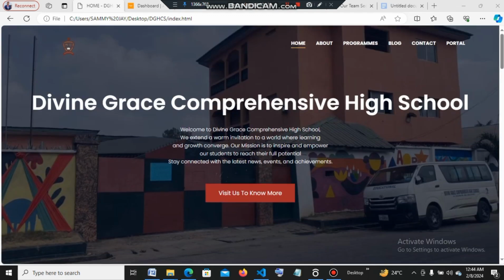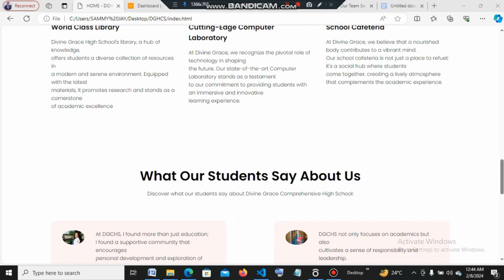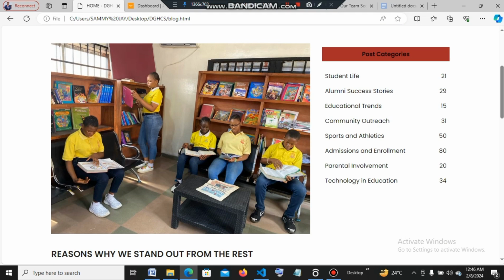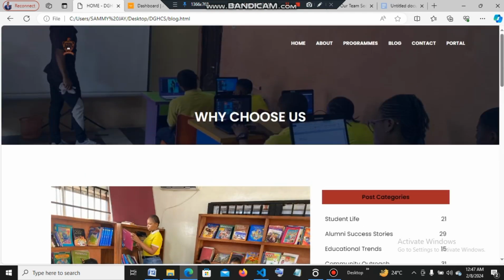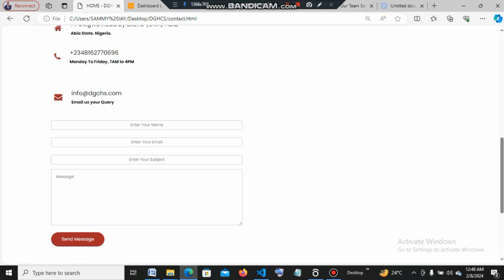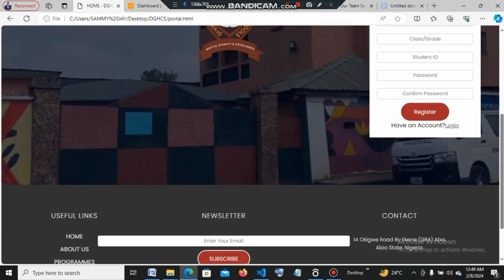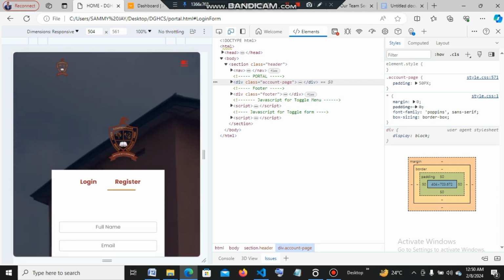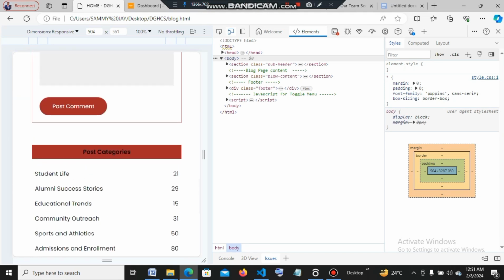Building a School Website Front End with HTML, CSS, and JavaScript | Web Development Tutorial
Description:
Welcome to our web development tutorial where we'll guide you through creating a stunning School Website Front End using HTML, CSS, and JavaScript. Whether you're a beginner or looking to enhance your skills, this step-by-step guide will help you design an interactive and visually appealing school website.

🚀 Key Highlights:
- HTML and CSS Fundamentals: Learn the basics of HTML and CSS to structure and style your school website efficiently.
- Interactive Elements with JavaScript: Implement dynamic features using JavaScript to make your website engaging for users.
- Responsive Design: Ensure your school website looks great on various devices, from desktops to smartphones.

🛠️ Topics Covered:
1. Setting up the Project Environment
2. HTML Structure for a School Website
3. Styling with CSS to Enhance Visuals
4. Adding Interactivity with JavaScript
5. Testing and Debugging Tips

🔍 Top Ranking Keywords:
- School Website
- Interactive Web Design
- Responsive Website
- Learn Coding

🎓 Join us on this coding journey and enhance your web development skills. Let's build something amazing together! 💻🌐